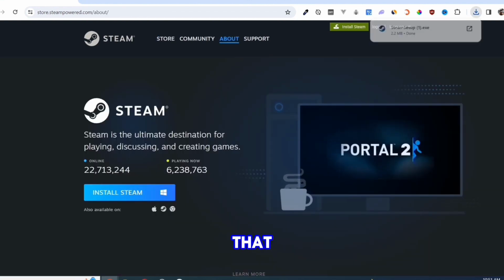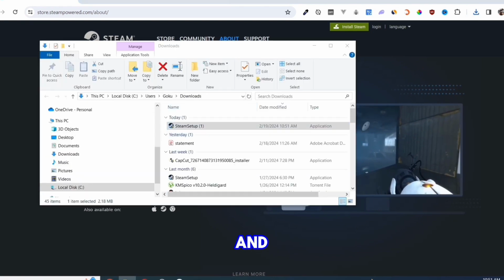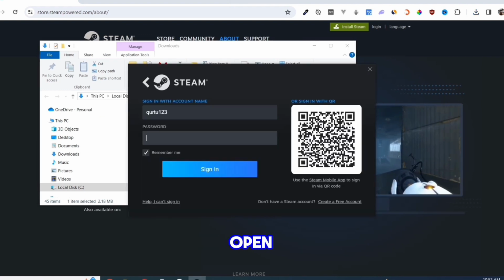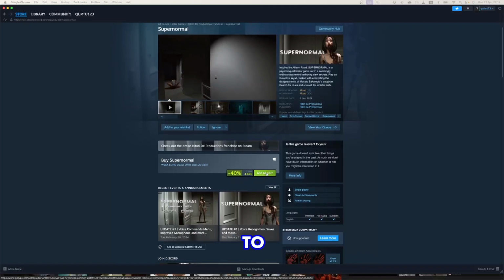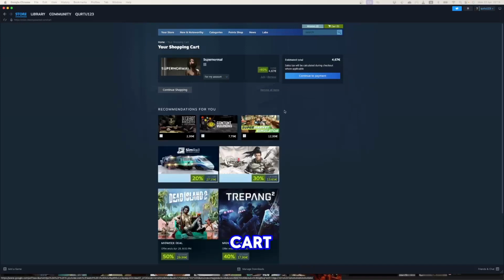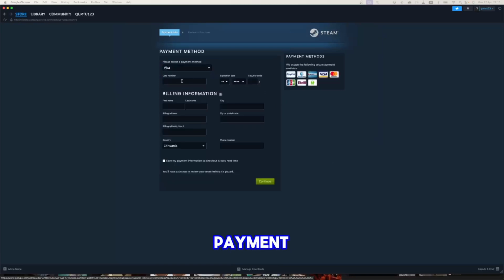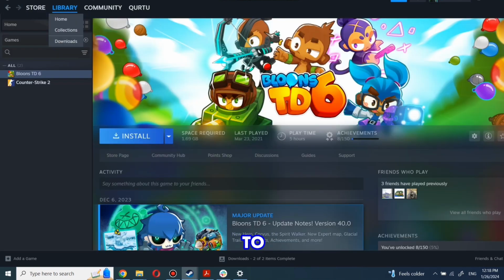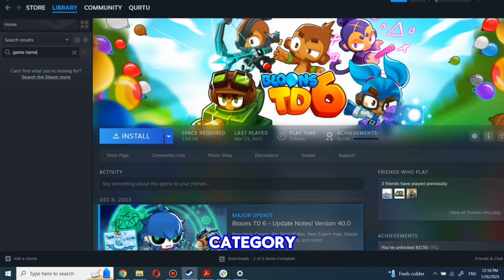How to Download Supernormal (Simple Guide)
Supernormal Download guide or how to get Supernormal for pc.
Discover the extraordinary world of Supernormal with our comprehensive guide on how to download the game. Immerse yourself in the thrilling gameplay and captivating storyline of Supernormal as you embark on an epic adventure. Our tutorial provides step-by-step instructions for downloading Supernormal on your PC or laptop, ensuring you can start playing and exploring its unique features right away. Don't miss out on the excitement – follow our guide to download Supernormal today!"